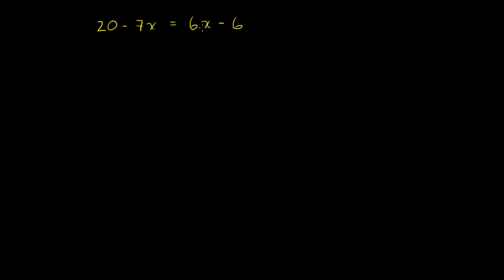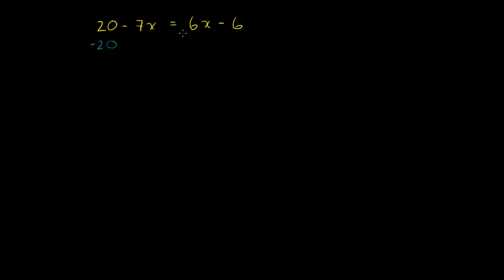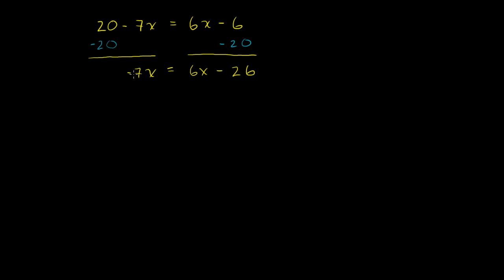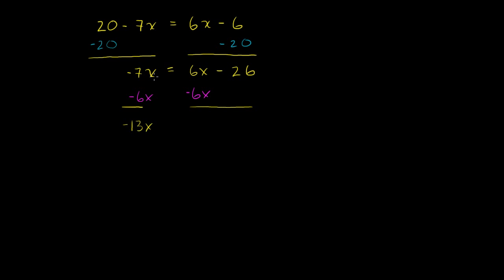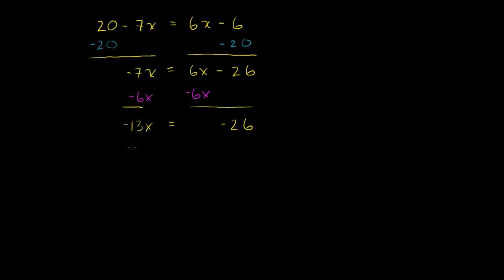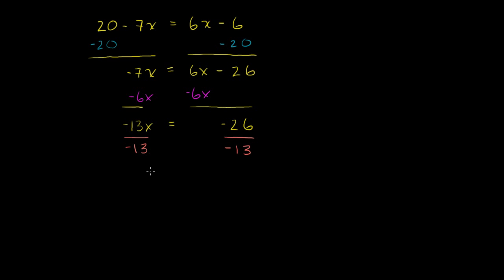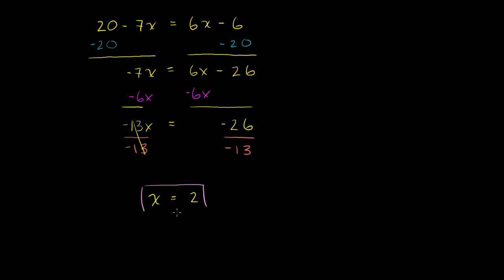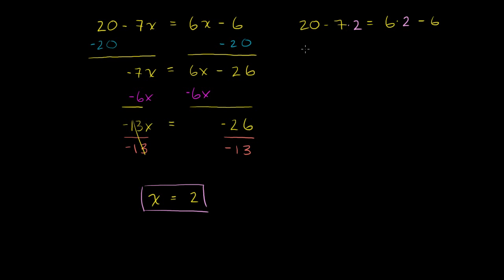002 Solving Equations 2